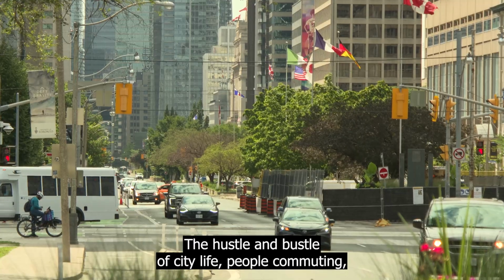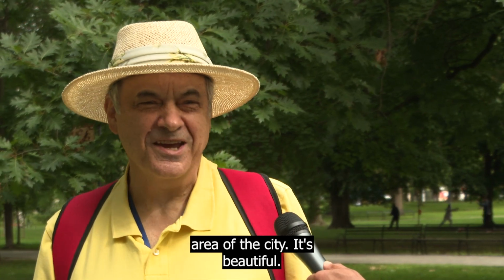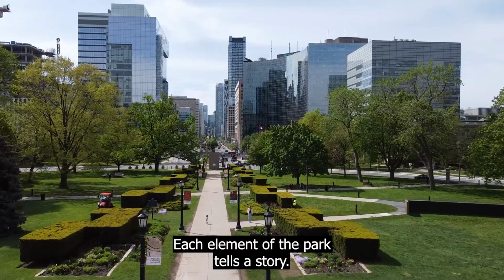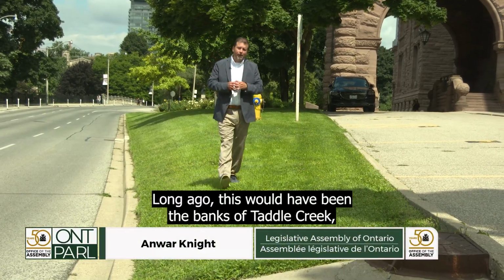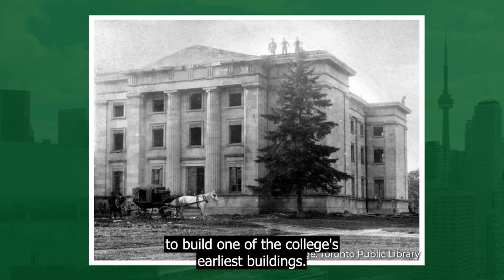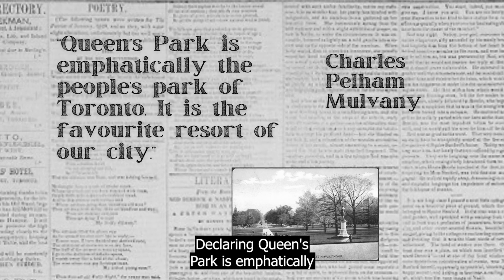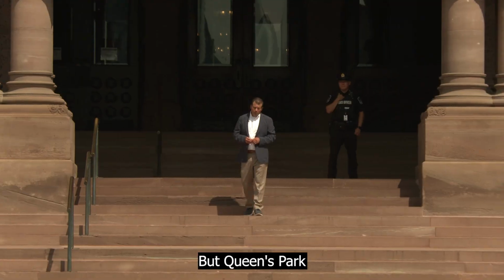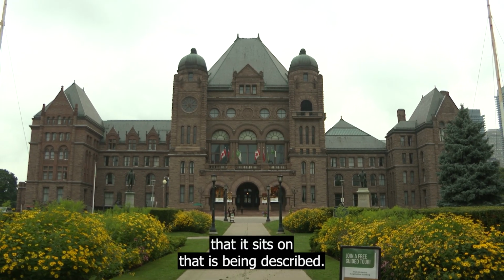A Walk Through Queen's Park: Toronto’s Historic Green Space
Join Anwar Knight as he explores Queen’s Park, one of Canada’s first municipal parks and a cherished landmark in the heart of Toronto. Named in honor of Queen Victoria, this iconic green space has been celebrated as the “lungs of the city” and the “people’s park.”

Discover how nature, history, democracy, and community converge in this unique space, from towering trees and serene gardens to historic monuments, all of it surrounding Ontario's legislative building.